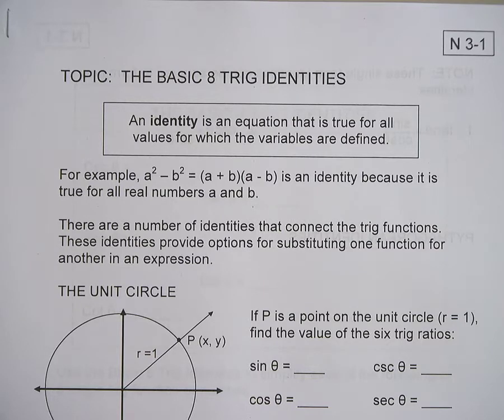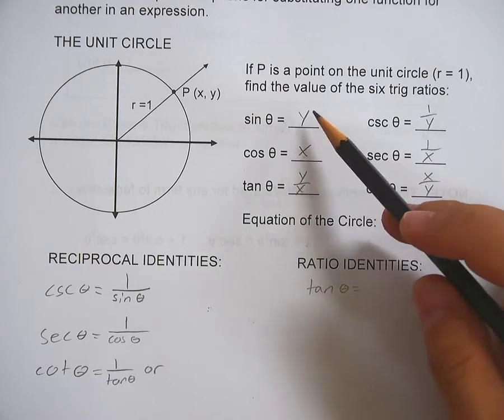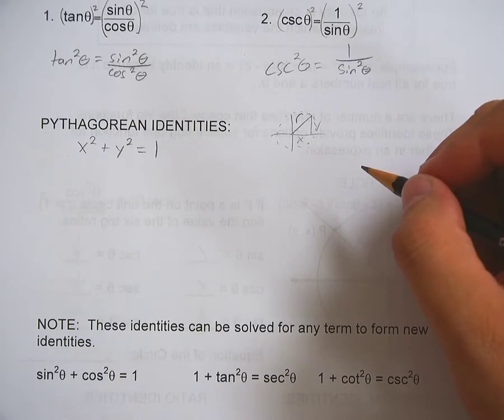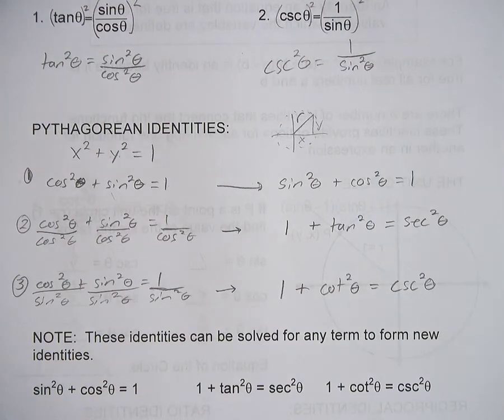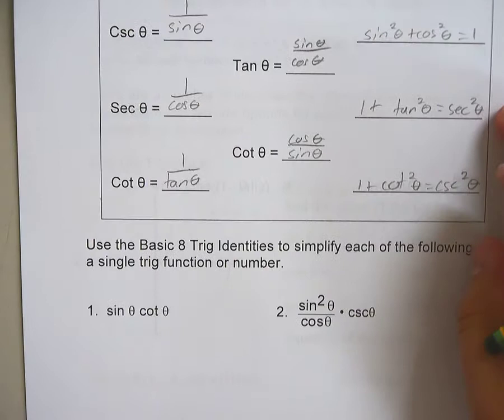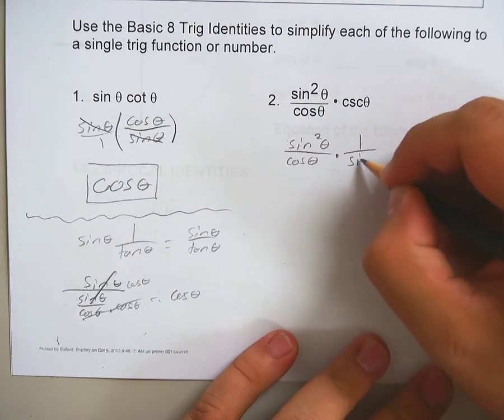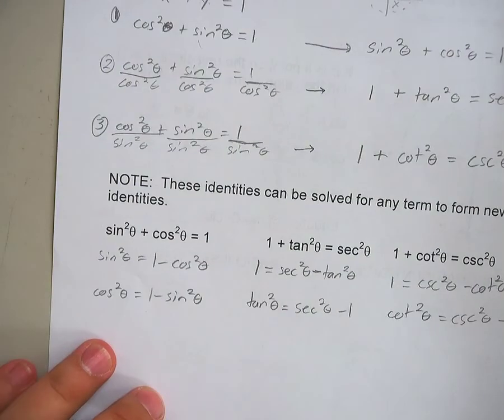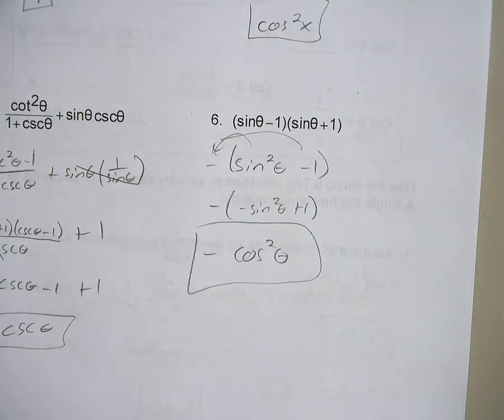Precal Trig 3 1